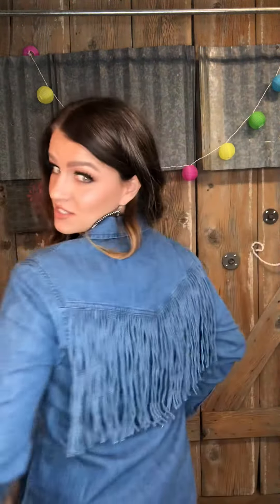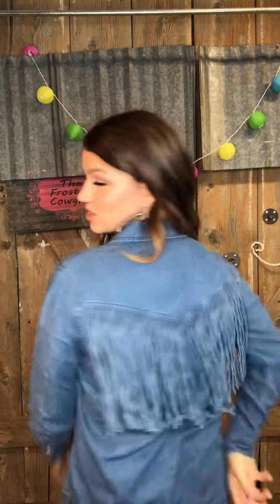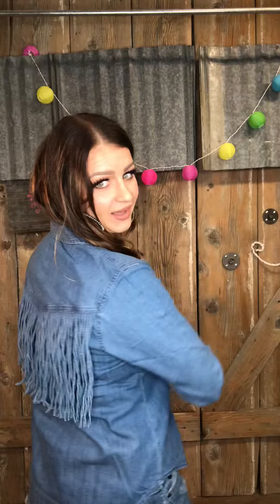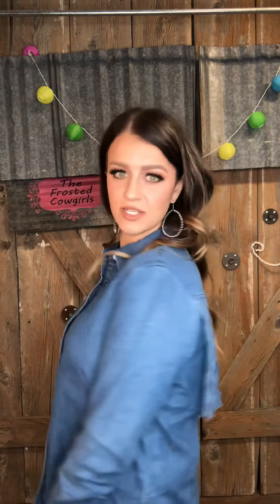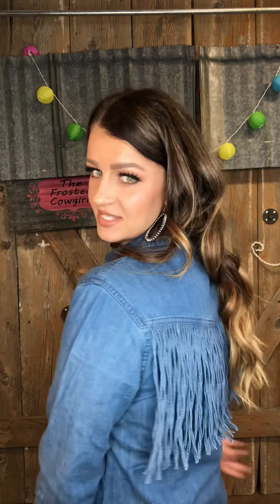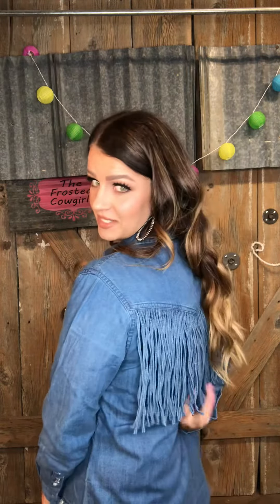Denim & fringe button up